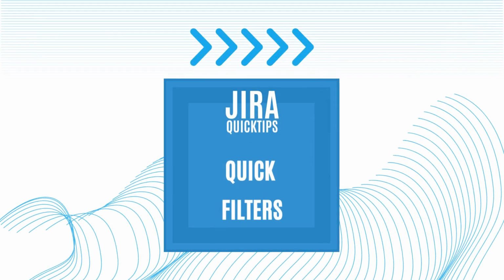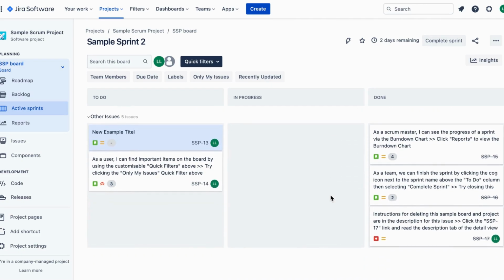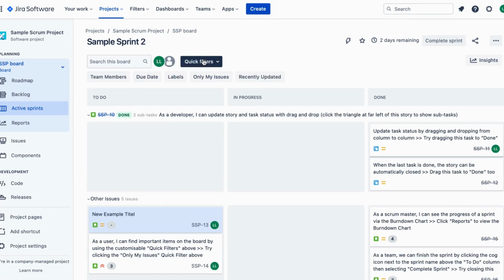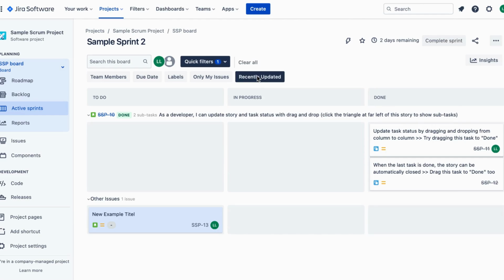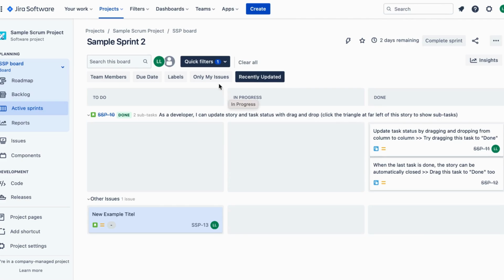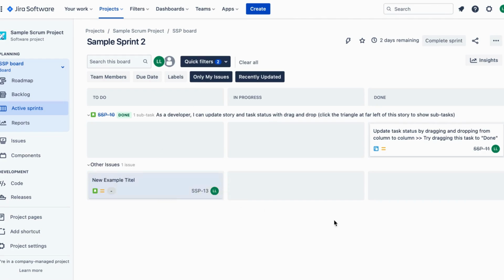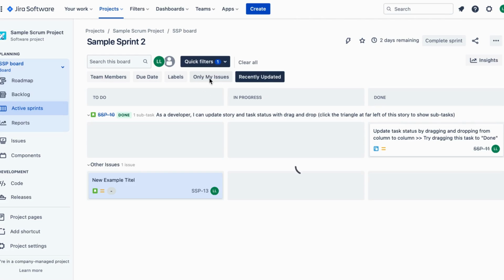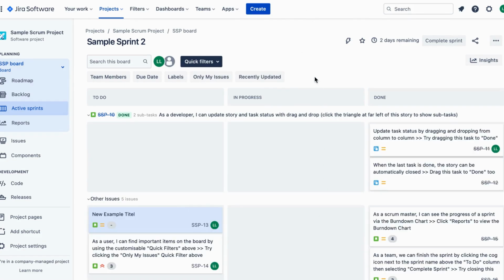QUICK FILTERS in JIRA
In this YouTube video, we introduce you to the powerful feature of "Quick Filters" that can revolutionize your productivity on board platforms. The video demonstrates how to easily locate important items by using customizable filters. Instead of scrolling endlessly, you can now find the most recently updated tasks with a few clicks. We provide a step-by-step guide on accessing Quick Filters, selecting the "Recently Updated" filter, and combining filters for a more specific search. The video emphasizes the time-saving benefits and increased efficiency Quick Filters bring to your workflow. Don't miss out on this incredible tool to streamline your board management.